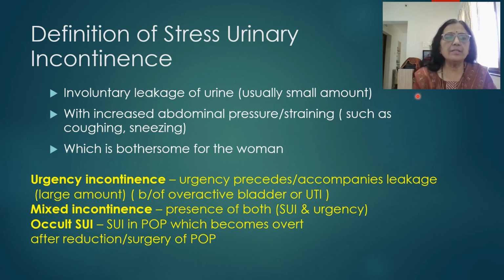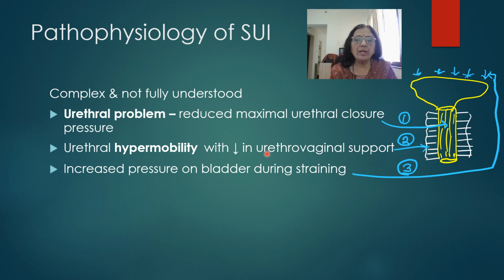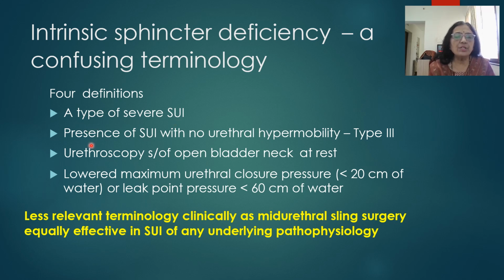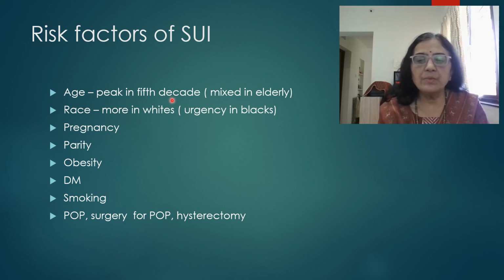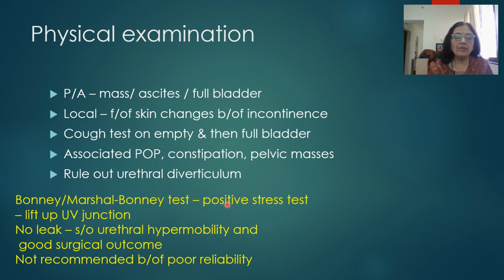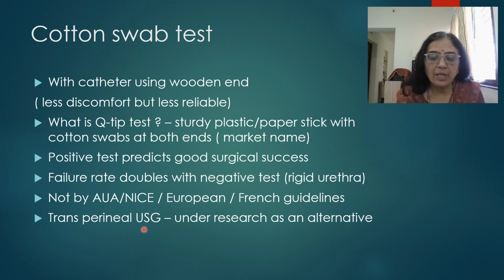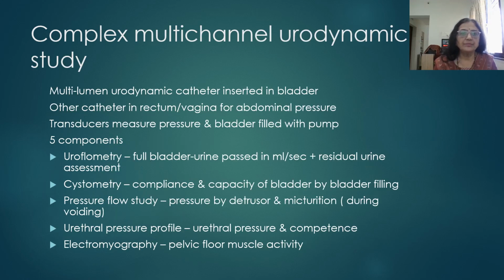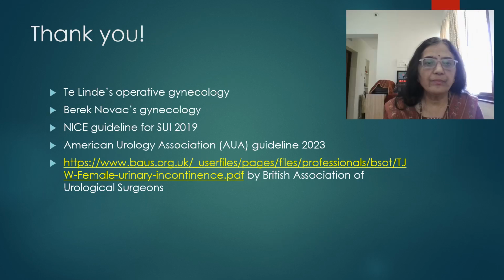Diagnosis of Stress Urinary Incontinence by Dr Anjali Kawthalkar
SUI is usually considered as a difficult entity to understand. This video has been prepared to simplify SUI. Guidelines and text books together help us to understand pathophysiology and diagnosis of SUI.